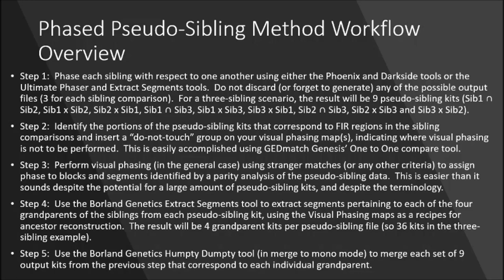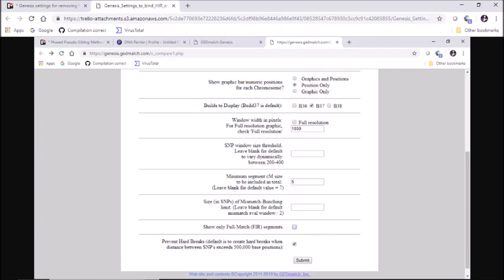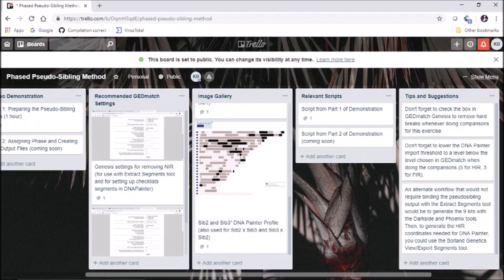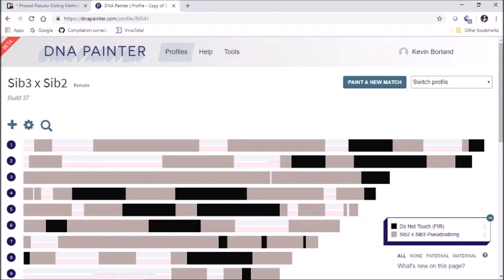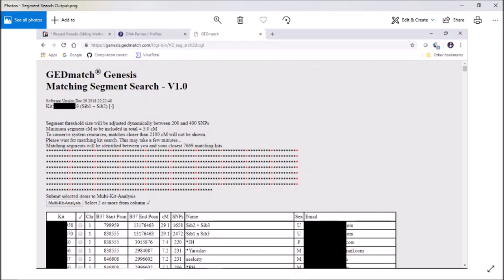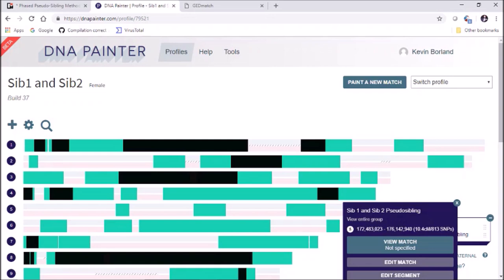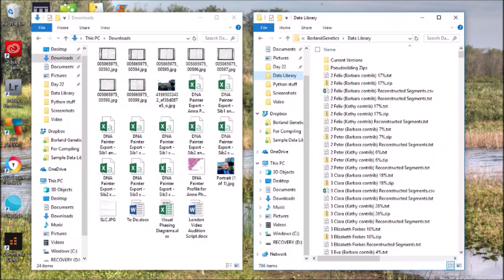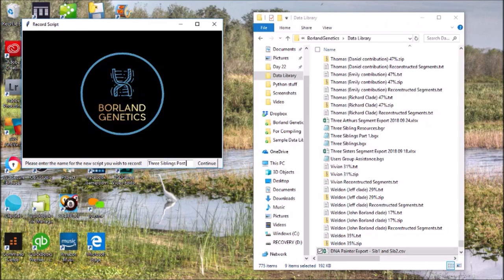Kevin's Applied Genetics Ep 13: Phased Pseudo-Siblings From Down Under (Part 2)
This is a continuation of episode 11, covering the second half of the phased pseudo-sibling method.  More information on this project is available on the corresponding Trello board. Note that the donor in Australia had already performed the visual phasing and I used her data.  Ordinarily, I would have used the spreadsheets I generated using the Segment Search to assign phase based on cousin matches within blocks (with block boundaries given by matches to other pseudo-sibling kits).